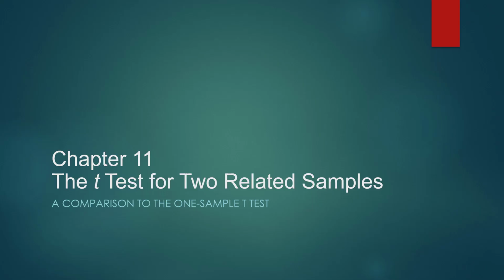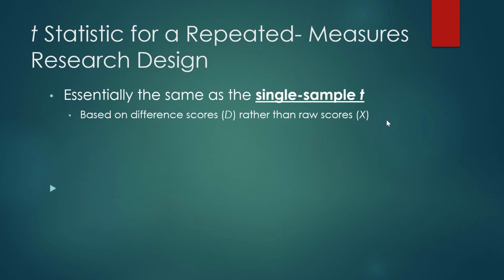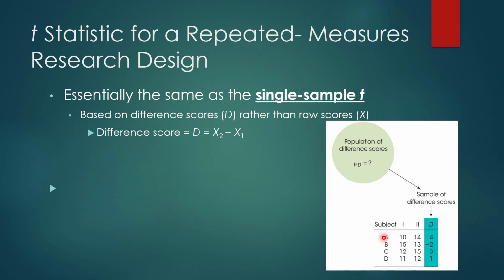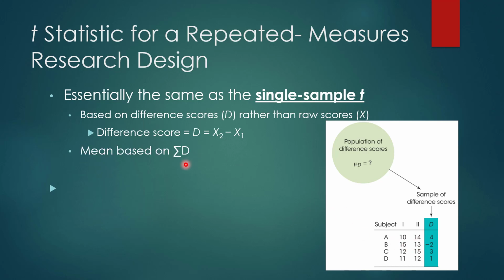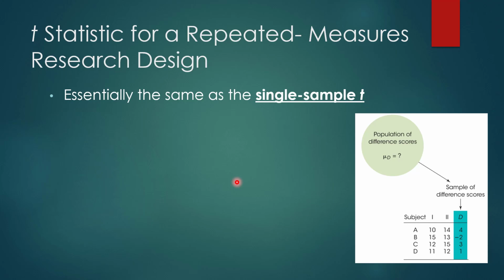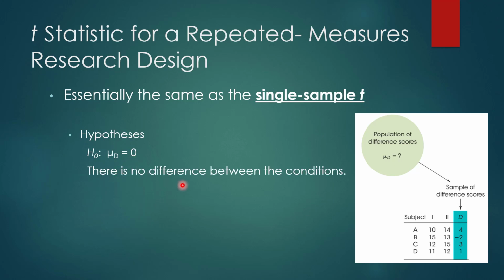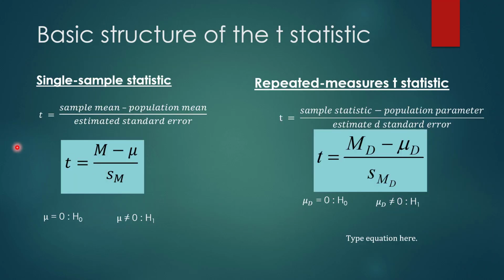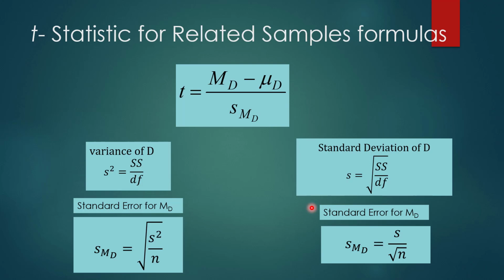Chapter 11 t test for two related samples a comparison